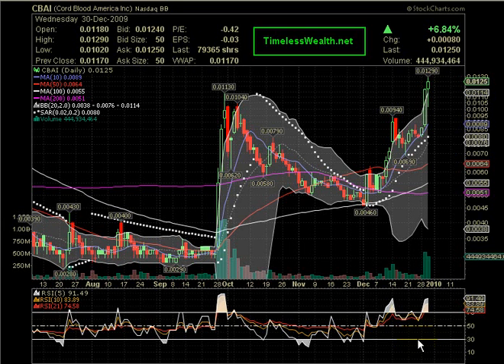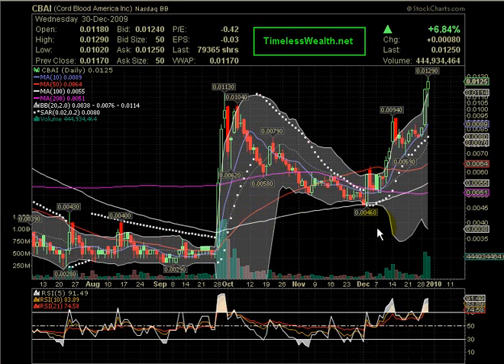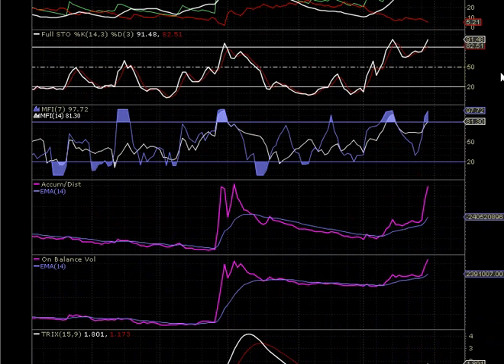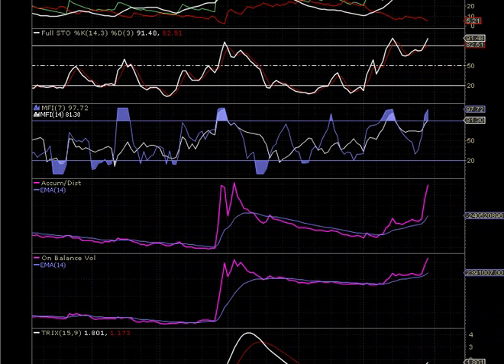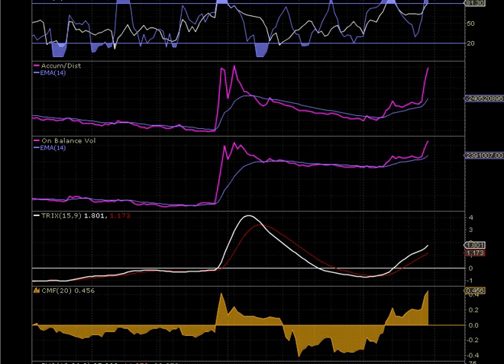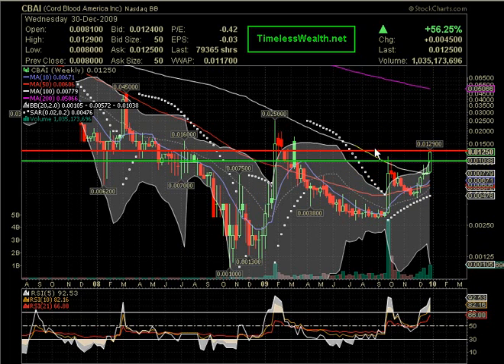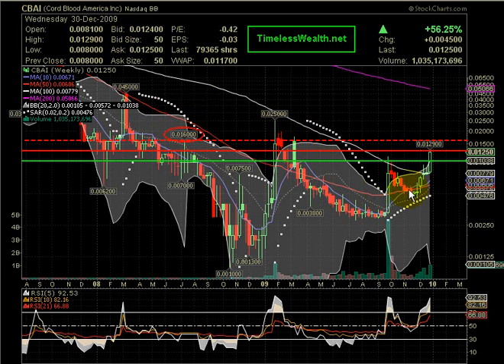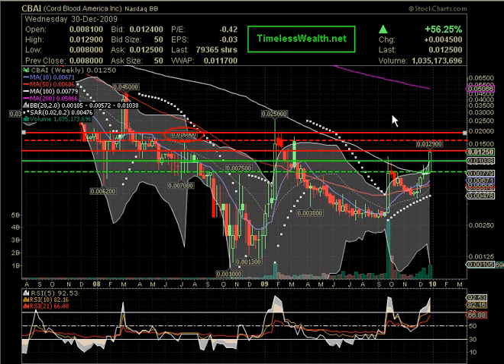CBAI: Stock Chart Analysis on Cord Blood America. [12.30.09] by TimelessWealth.net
After an incredible rally over the prior few sessions, the price demanded a break, as the market retraced. Technical Analysis follows.